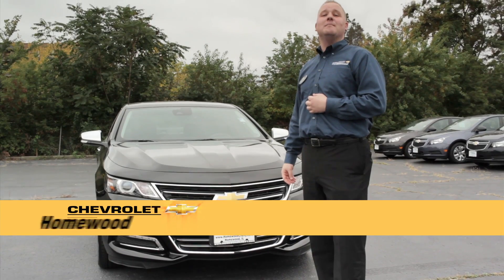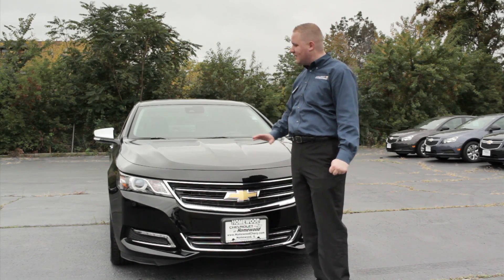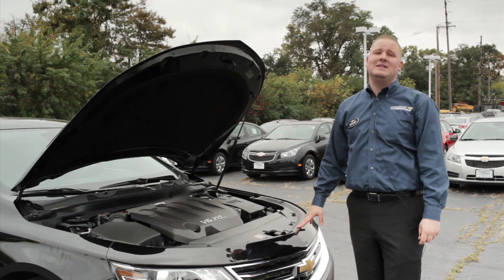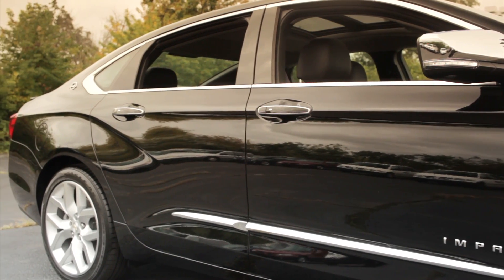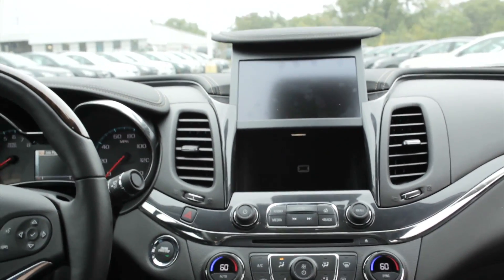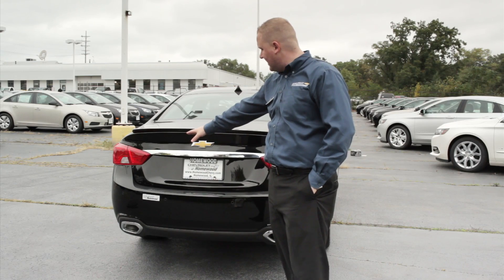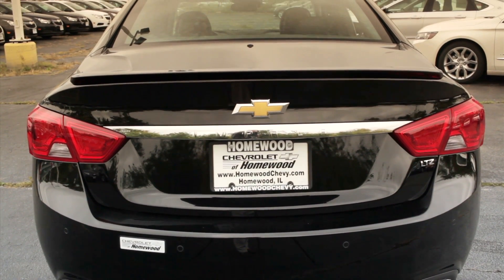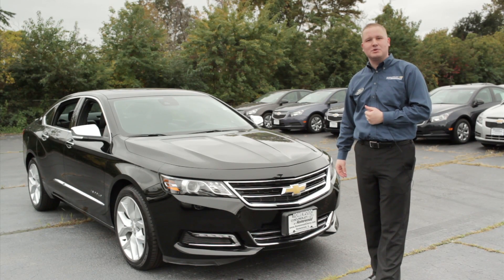2014 Chevrolet Impala in Homewood, IL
The 2014 Chevy Impala is completely redesigned from the inside-out. The exterior looks are stunning, and you won't believe the amenities we offer on the inside. Safety comes standard on the Impala, so you can be assured that you will be protected on the road.